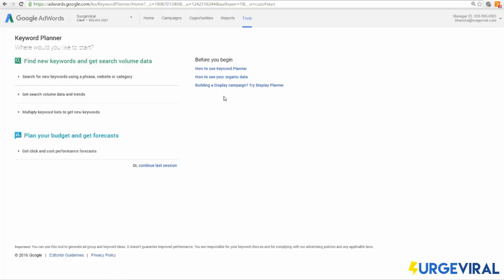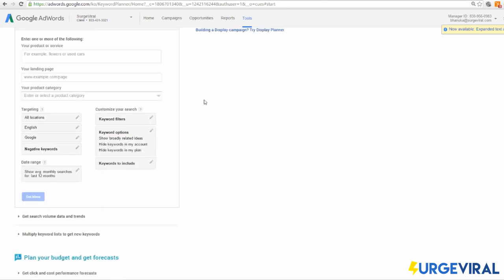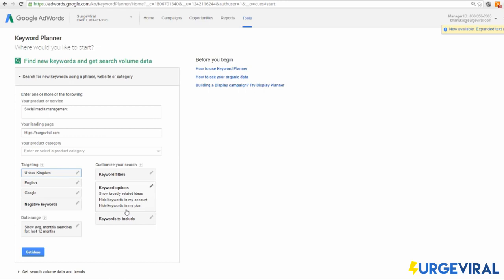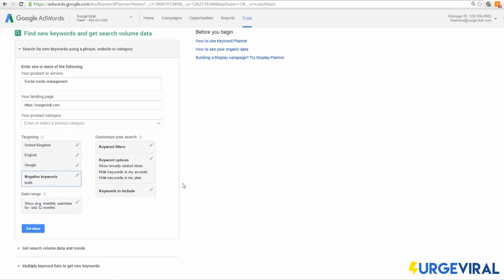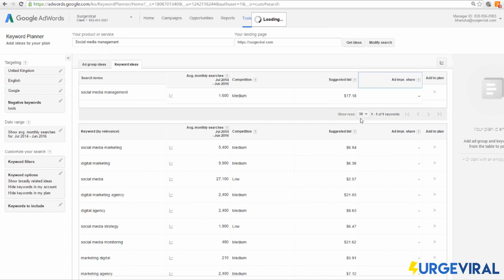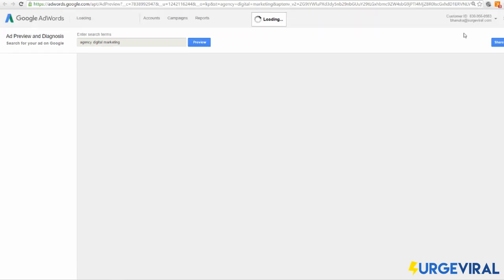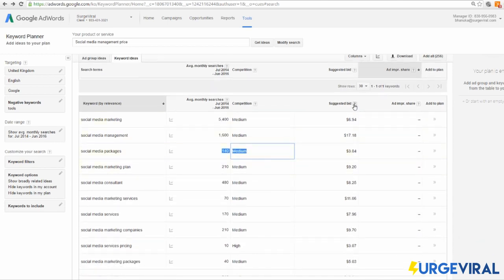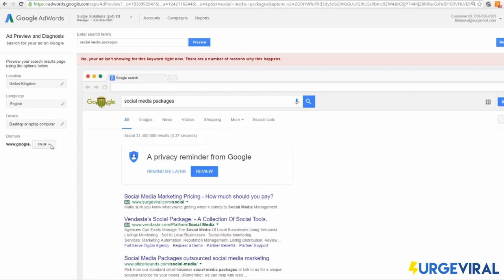how to do keyword research with google keyword planner